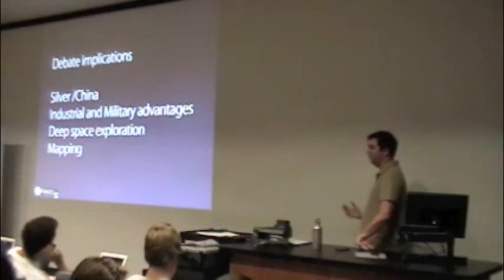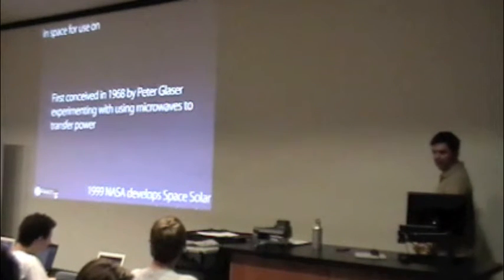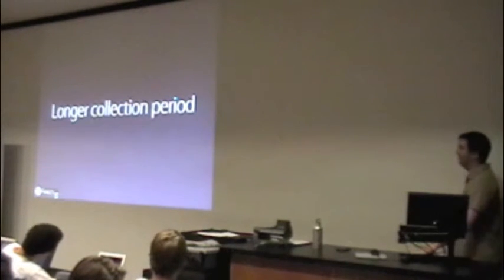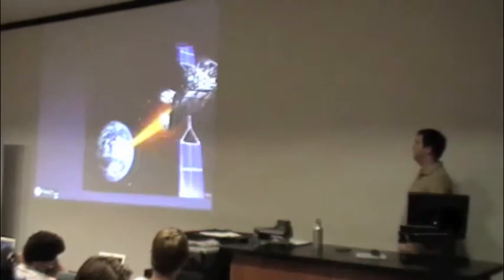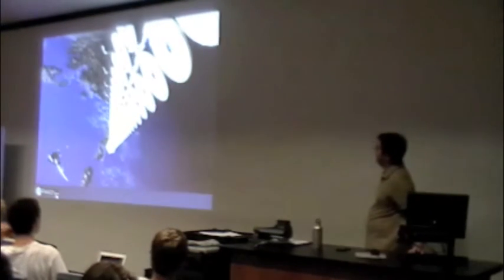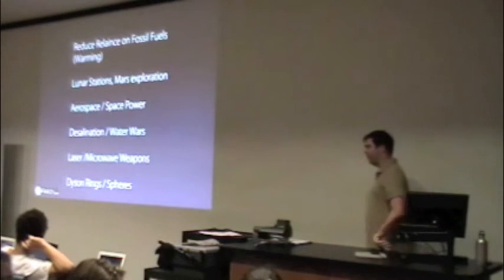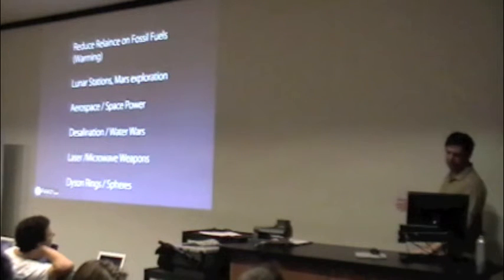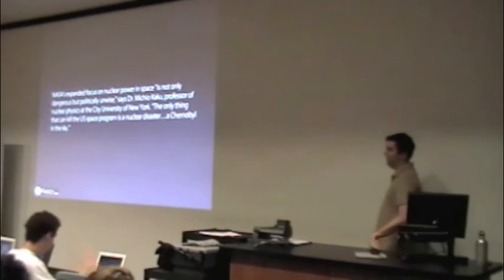Space and Energy pt5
Scott Herndon (UTD) lectures on the importance of space and energy technologies. Topics include helium-3 mining, solar power satalites, and asteroid mining.